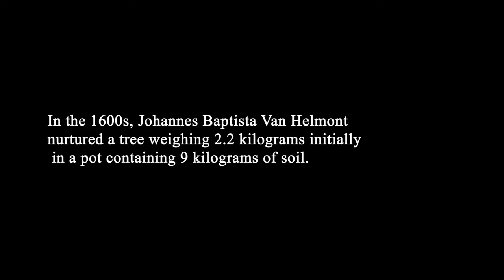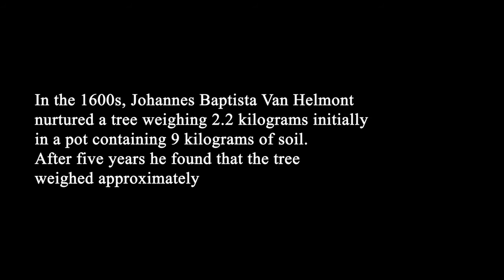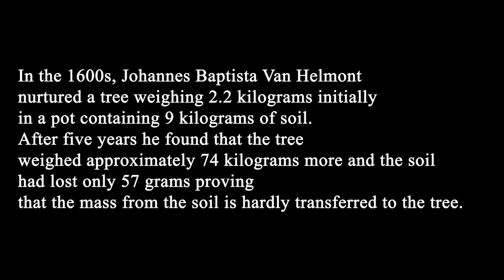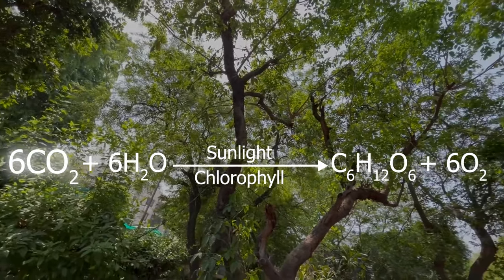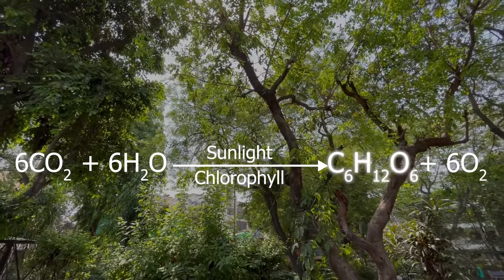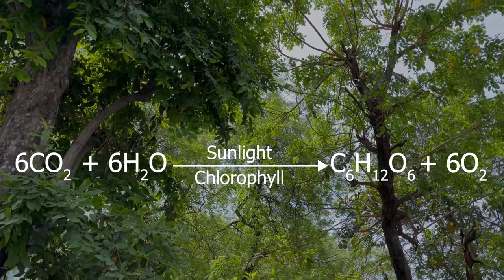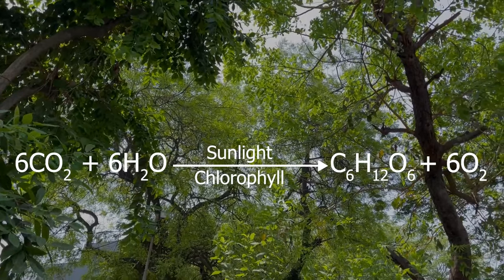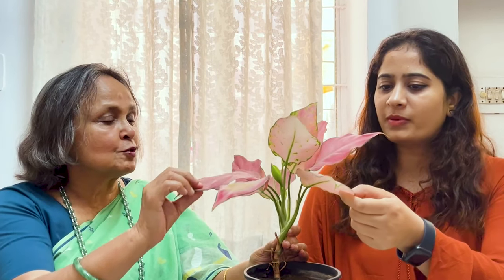What do trees feed on? - Dr. Sudipta Ghose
Hi Everyone!
This video talks about locking of carbon in trees.